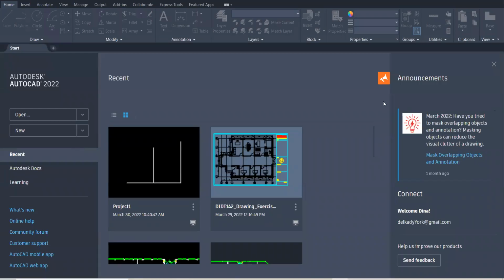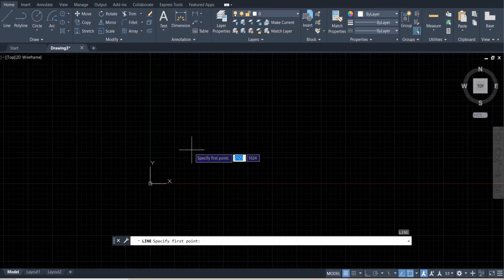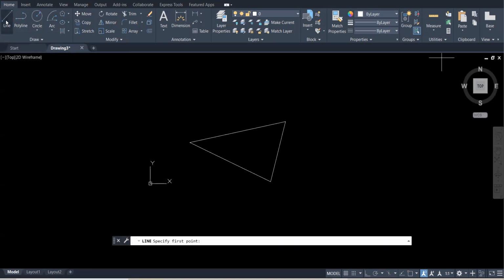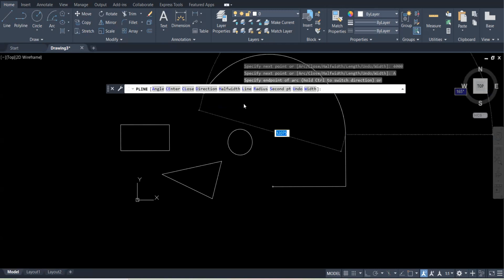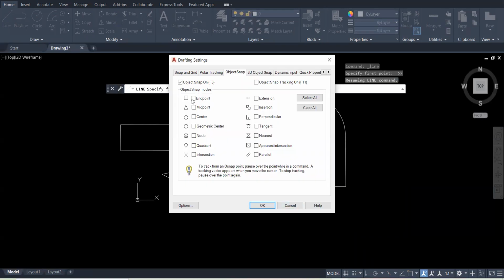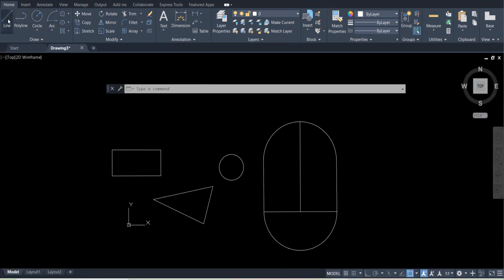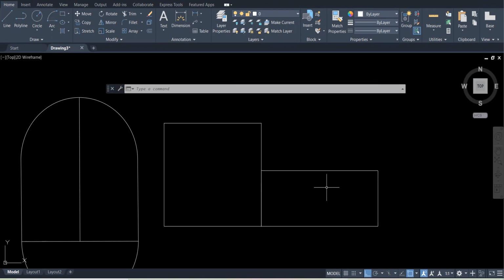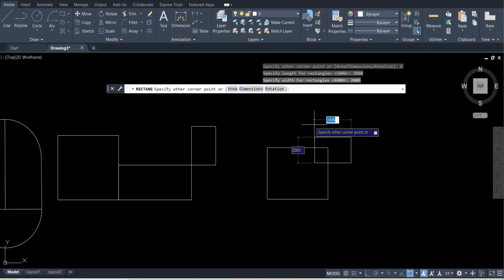CAD Basic Drawing Commands Part1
CAD Basic Drawing Tools